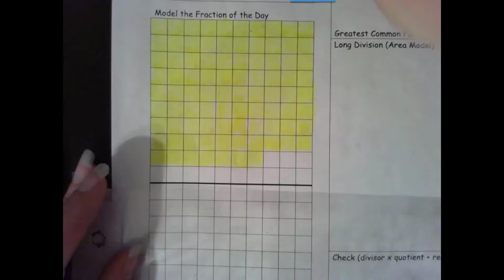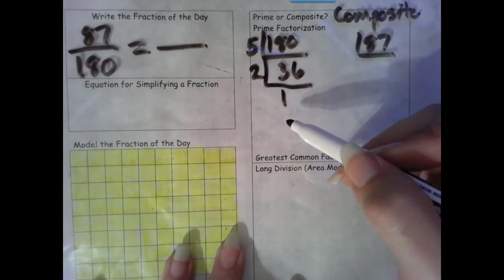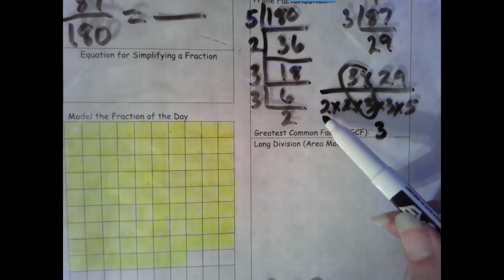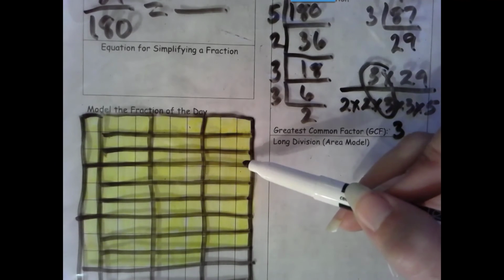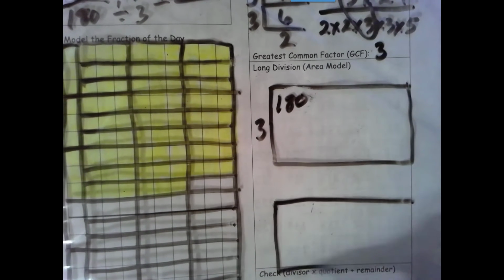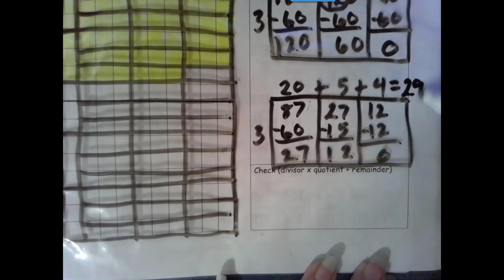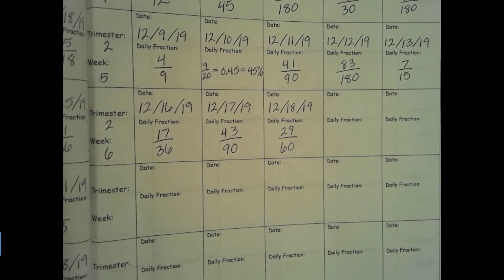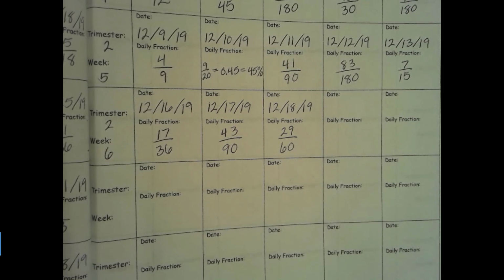Daily Fraction 5th Grade Day 87